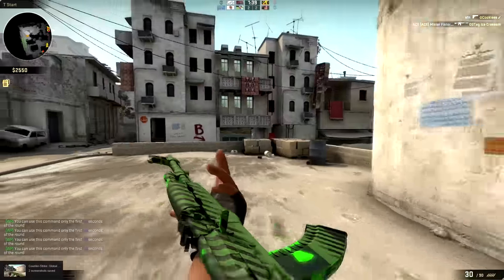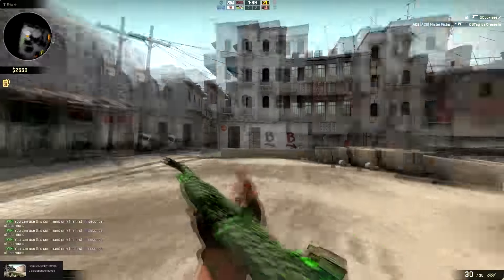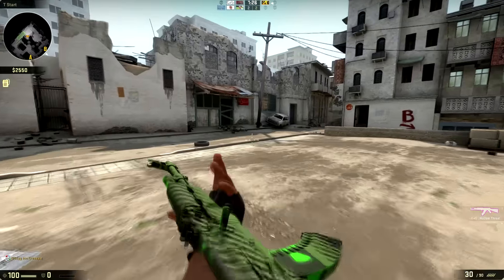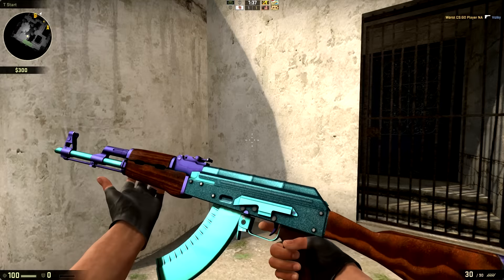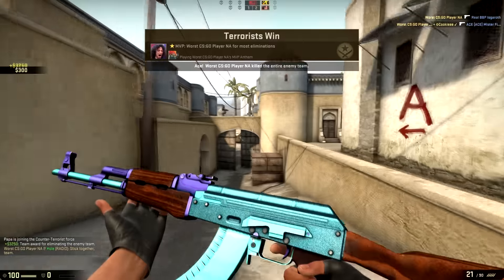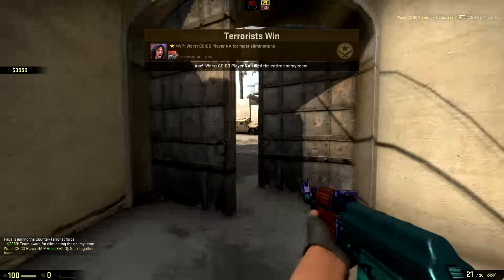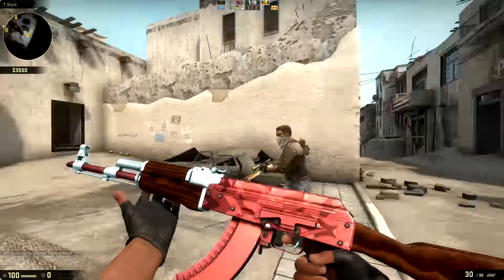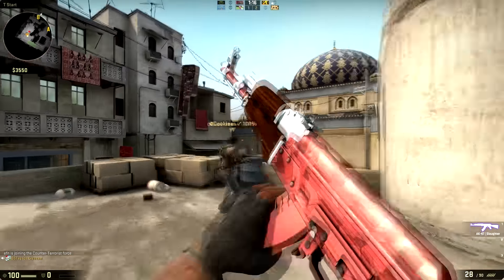[CS:GO TOPS] - TOP 3 IMPOSSIBLE COMBO AK47 SKINS! - ✮ AK47 | SLAUGHTER?!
CLICK *READ MORE* TO SEE MORE INFO ABOUT ME & THIS VIDEO!

Grade? - 10th.

Games? - CS:GO, Minecraft.

Music? - SUGER AND SPICE BY UR BOI GAVIN

Peace m8'sss.